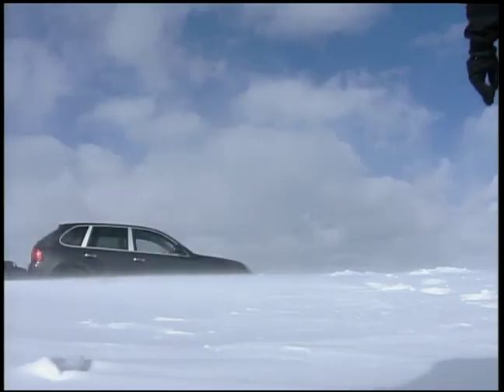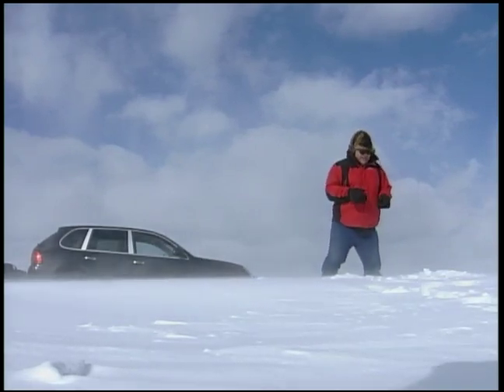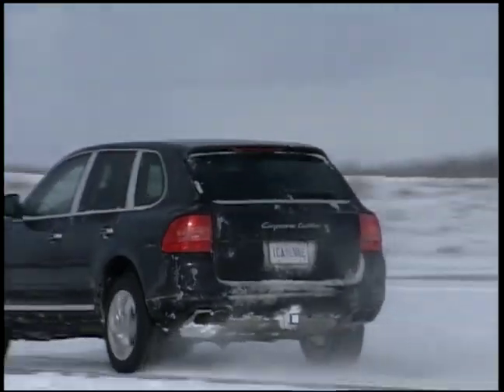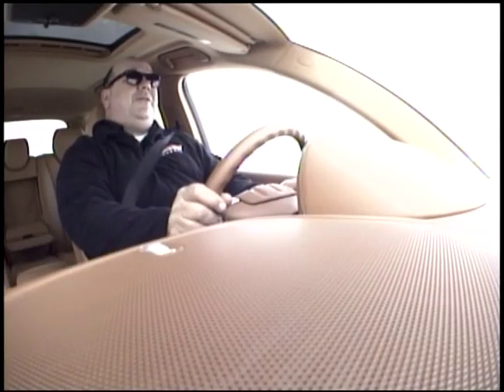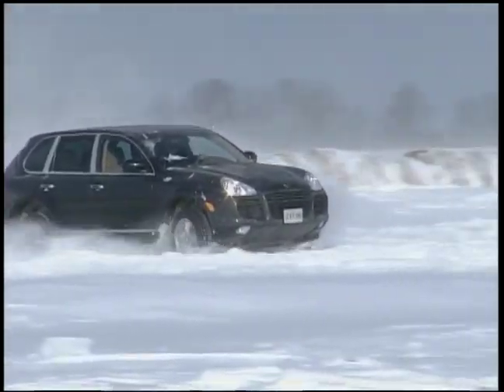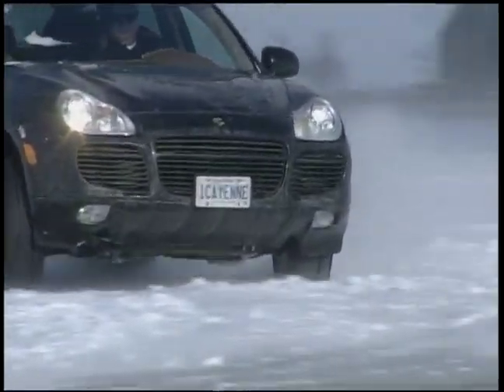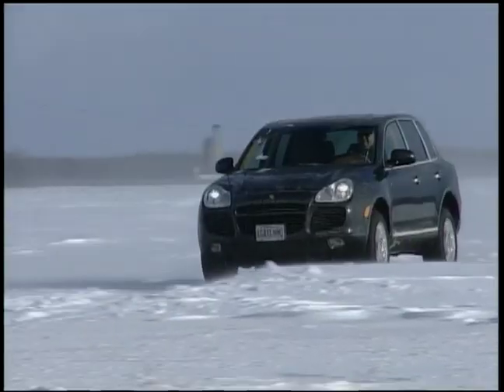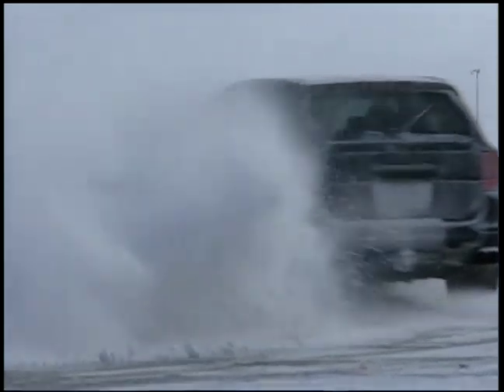Porsche Cayenne Turbo Dream Car Garage 2004 TV series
Porsche Cayenne Turbo video segment from Legendary Motorcar's Dream Car Garage 2004 TV series: Modern Dream Cars.